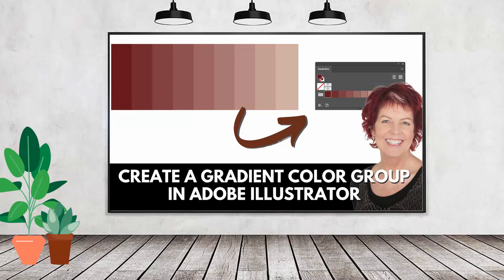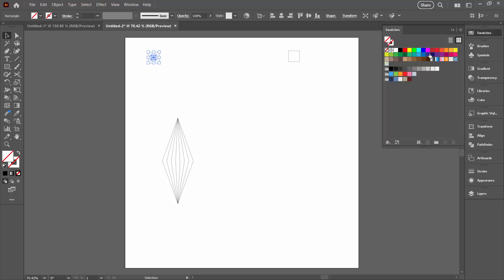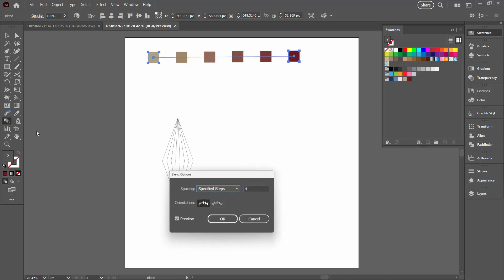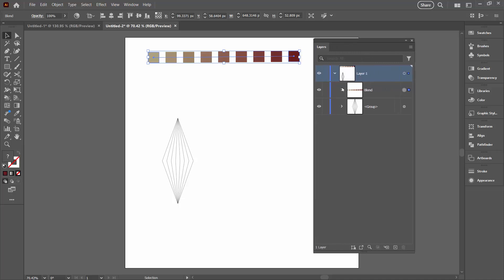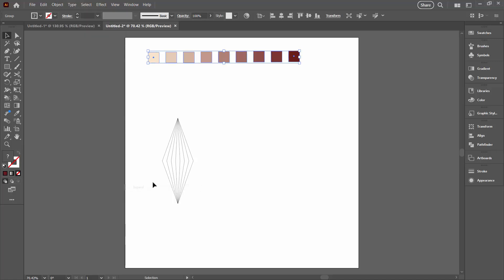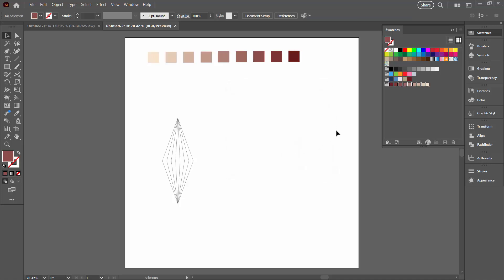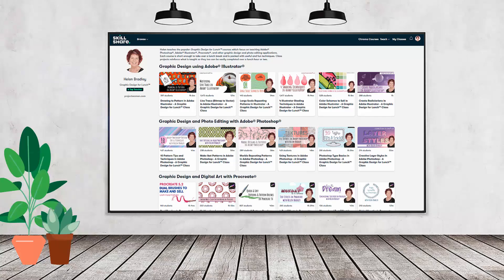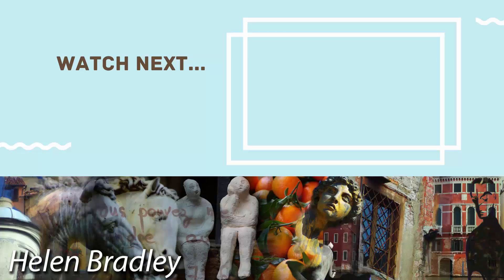Swatch Magic: Craft Color Groups of Gradient Colors in Illustrator!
Learn how to create a color group in Illustrator that is a set of gradient colors. I'll show you how to make a blend of gradient colors and then quicky and easily sample them as a color group in the Illustrator Swatches Panel. This process is simple when you know how to do it.